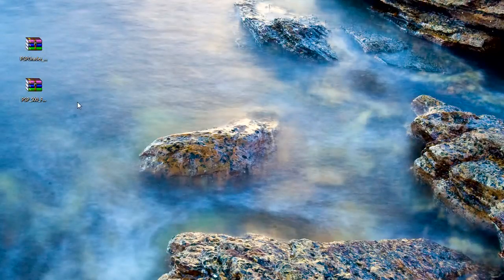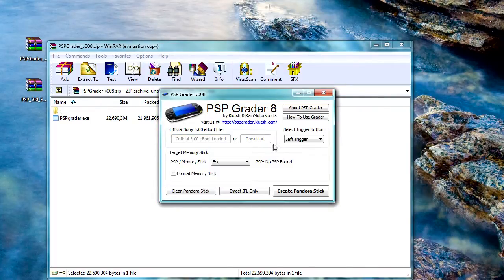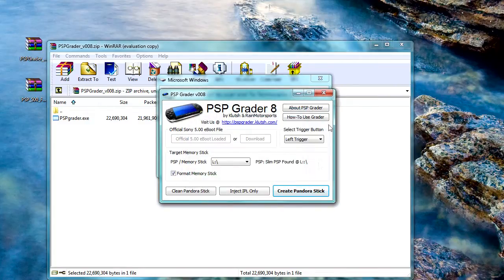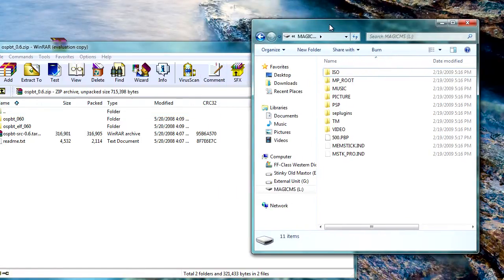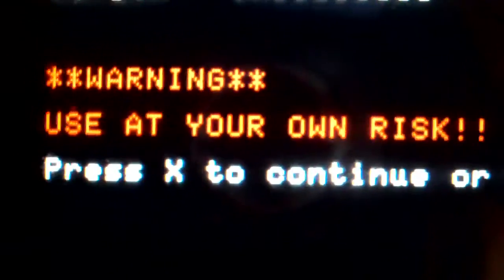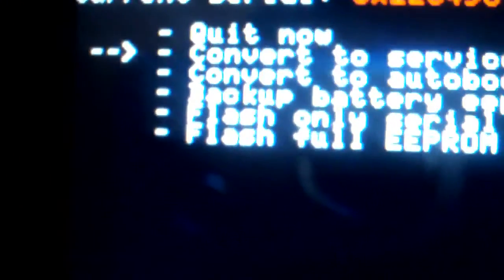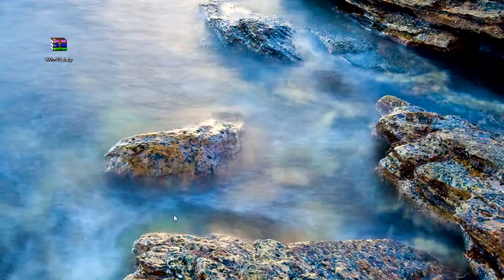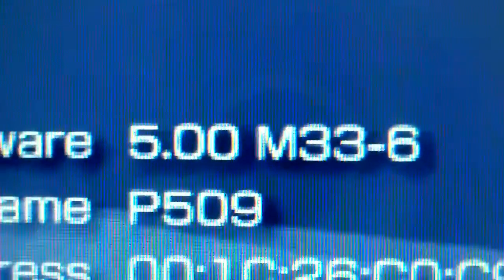Put Custom Firmware 5.00 m33-6 on you PSP SLIM (or FAT as well)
Alrighty, this took some time for me to do, first big tutorial, I THINK I did alright. This bangin' PSP Slim in the video is now hacked for a buddy of mine, he is very pleased with it.

If I have made something unclear in this video, please tell me, and ask all the questions you want, I will try to answer them with the best of my ability.